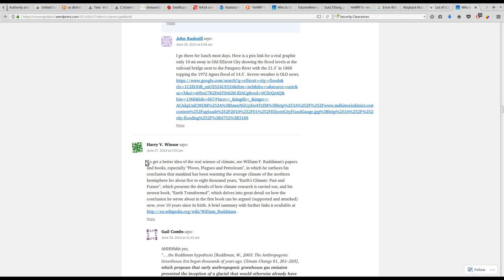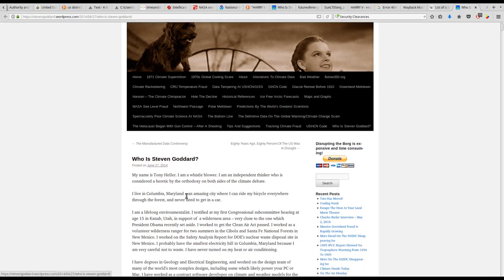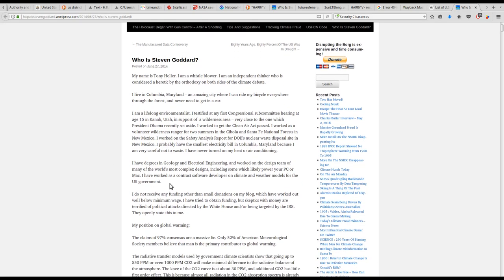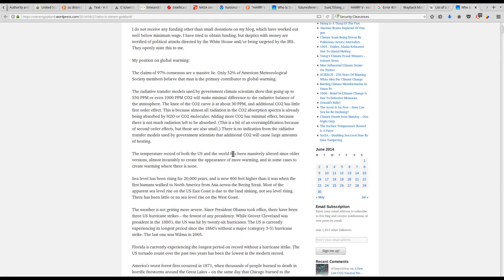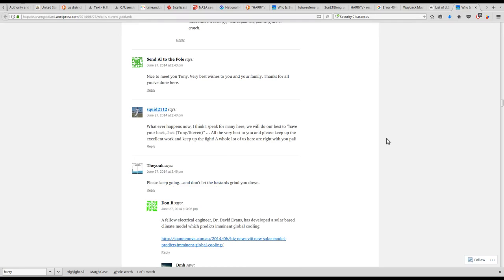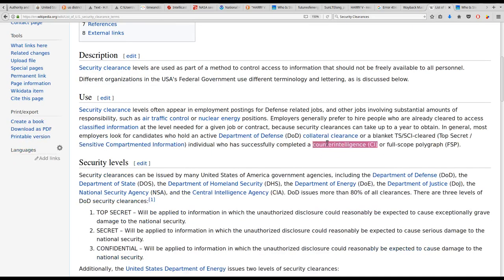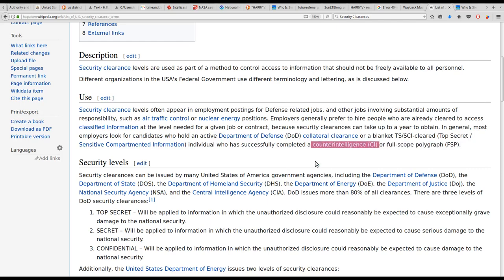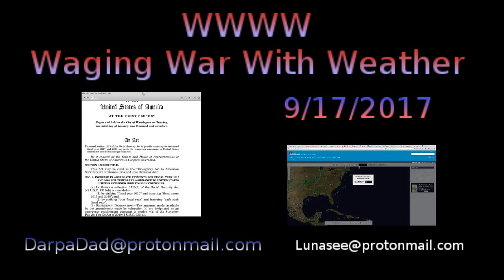WWWW: DARPA DAD: Counterintelligence Comment on Whistleblower's Page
HR 3732: Emergency Aid to American Survivors of Hurricanes Irma and Jose Overseas Act

without prejudice,

Dani